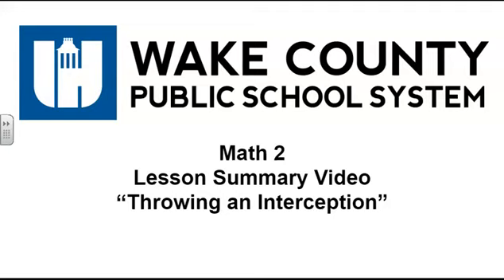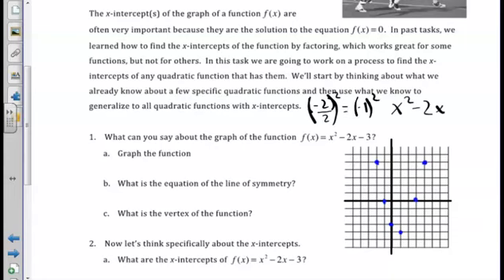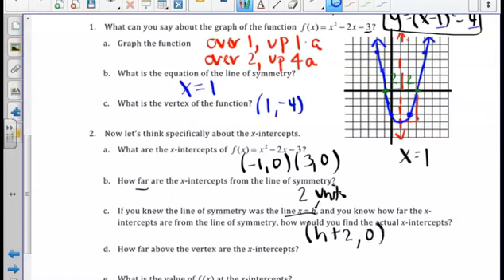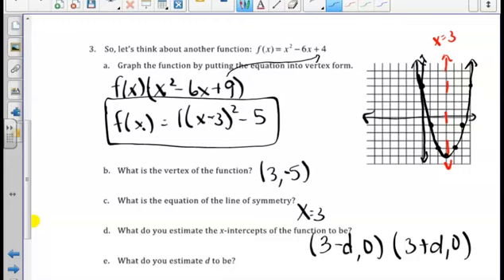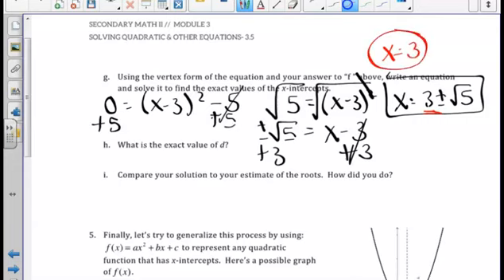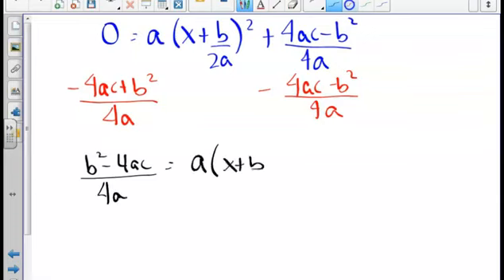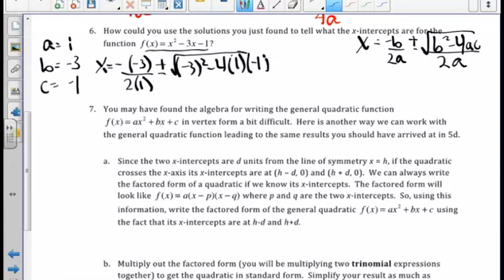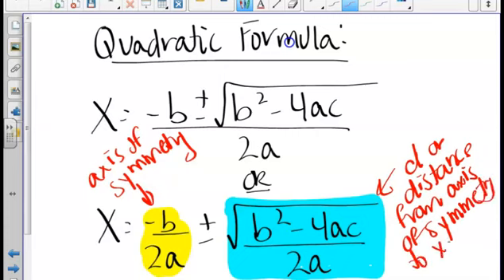M2 U5 Lesson 4 Throwing an Interception Summary Video